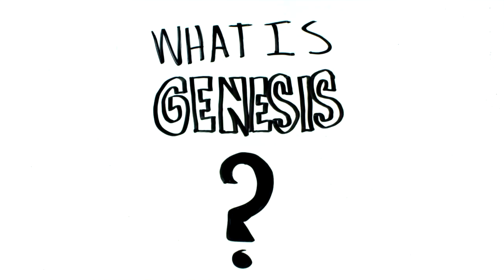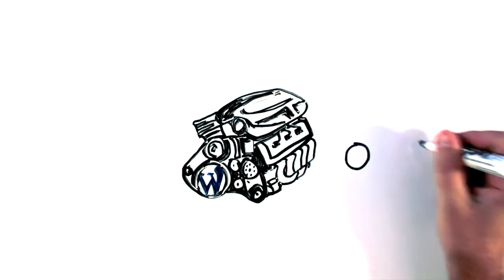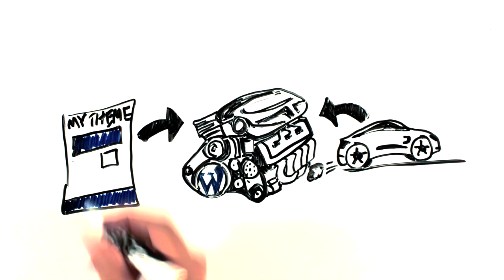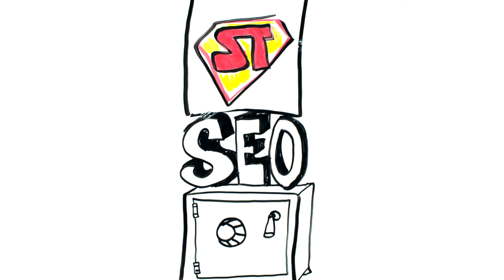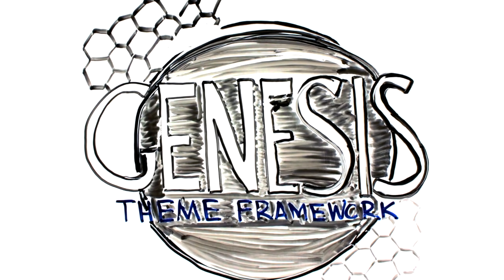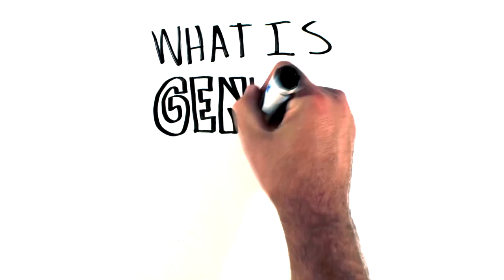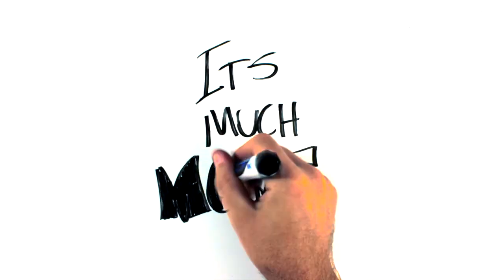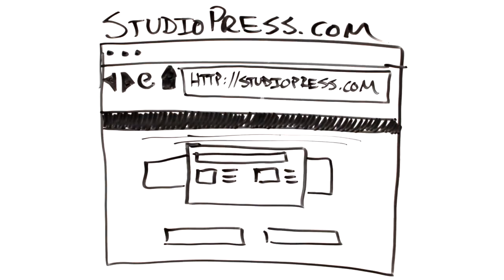What is the Genesis Framework for WordPress? 1280x720 HD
If you're building a website these days, you're in luck. The Genesis Design Framework for WordPress is much more than a mere WordPress theme...